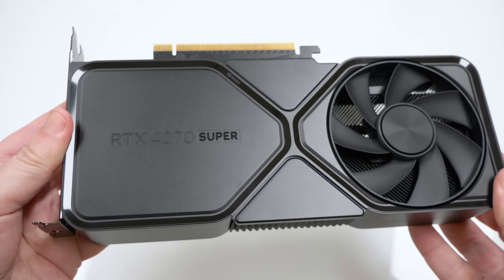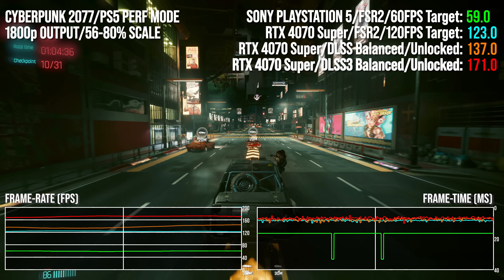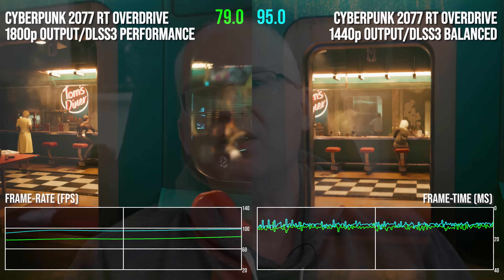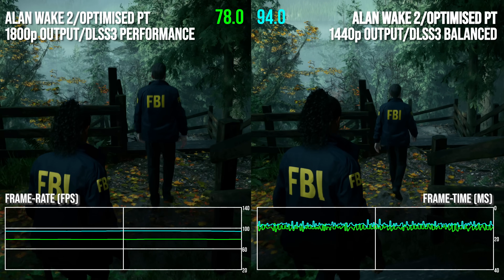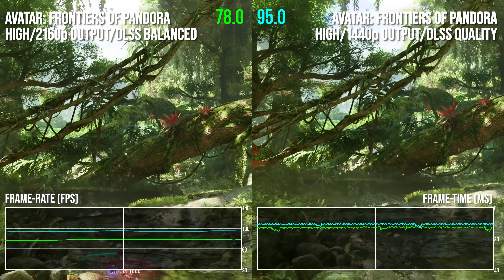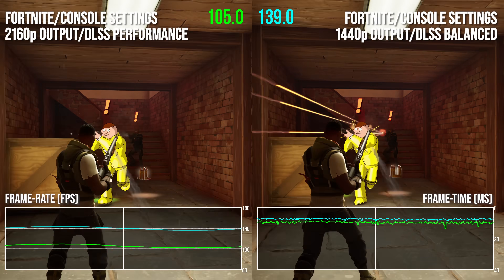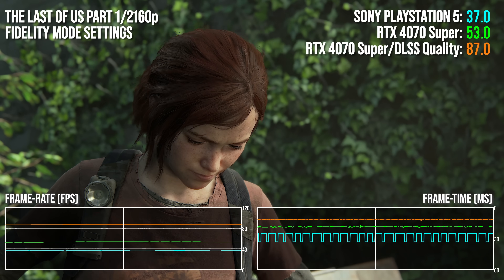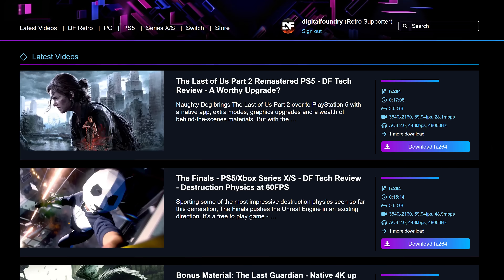RTX 4070 Super vs PS5: How Much Faster/Better Are Today's Mid-Range GPUs?